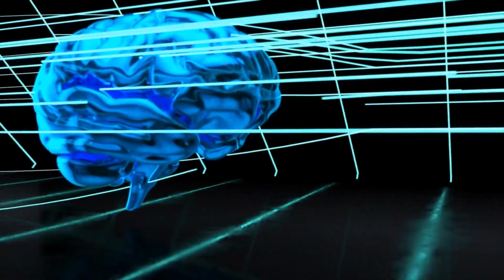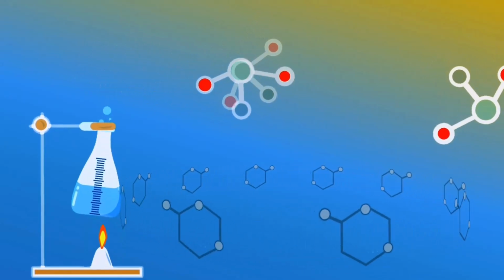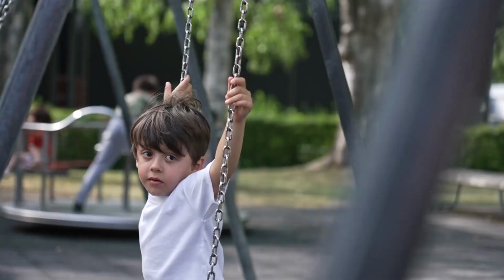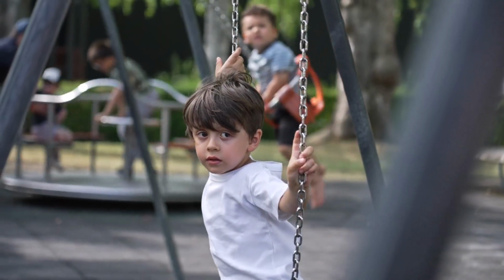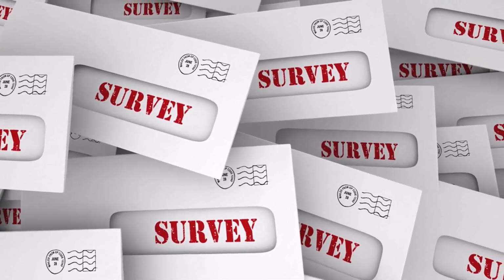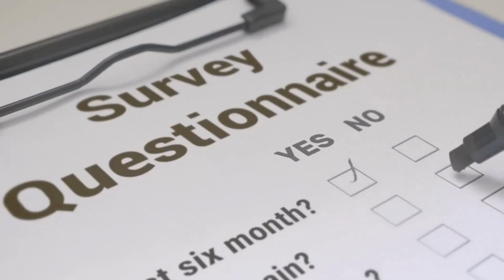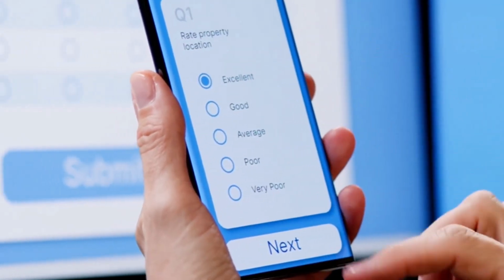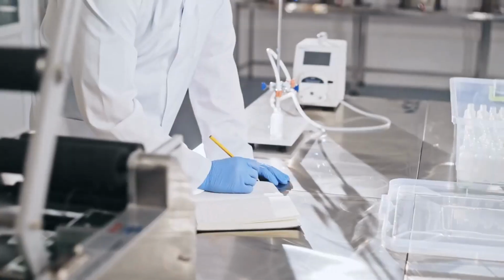The Ultimate Psychology Research Guide | Psychological Research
Welcome to an inspiring and comprehensive journey through the world of psychological research! This video delves into the transformative journey of understanding human behavior and mental processes through various research methods. Whether you're a student, educator, or simply curious about psychology, this guide offers valuable insights into living authentically and embracing positivity through science.

Discover the scientific method—the cornerstone of psychological research—and explore how descriptive, correlational, and experimental research methods reveal the intricacies of the human mind. Learn about the ethical considerations that ensure research protects participants and maintains integrity.

From case studies like Phineas Gage's remarkable story to the importance of surveys and naturalistic observations, this video uncovers the depth and breadth of psychological inquiry. Witness how combining research methods creates a holistic view, driven by data analysis and ethical technology.

Join this transformative journey and let these insights inspire you to reflect on your own life.

🌟 Stay curious, stay inspired, and keep exploring the wonders of psychology!

CHAPTERS:
00:00 - Introduction
00:39 - Scientific Method, Research Process, Hypothesis Testing
01:49 - Descriptive Research, Observational Studies, Data Collection
03:01 - Correlational Research, Relationships, Variables
04:06 - Experimental Research, Controlled Experiments, Causation
05:22 - Ethical Considerations, Research Ethics, Participant Rights
06:27 - Case Studies, In-depth Analysis, Individual Cases
07:29 - Surveys, Questionnaires, Data Gathering
08:37 - Naturalistic Observation, Real-world Settings, Behavior Study
09:50 - Combining Research Methods, Mixed Methods, Comprehensive Approach
10:40 - Data Analysis, Statistical Methods, Interpretation
12:00 - Reporting and Disseminating Research Findings, Publication, Communication
13:25 - Practical Applications of Psychological Research, Real-world Use, Interventions
15:18 - Future Directions and Emerging Trends, Innovations, Research Frontiers
16:38 - Conclusion, Summary, Key Takeaways